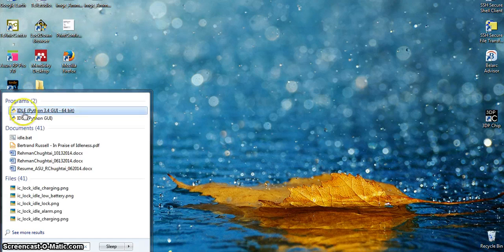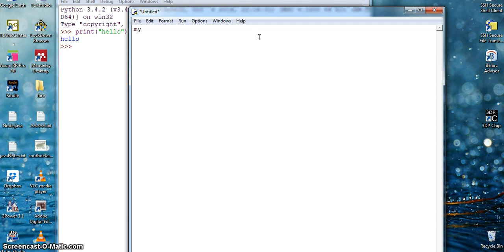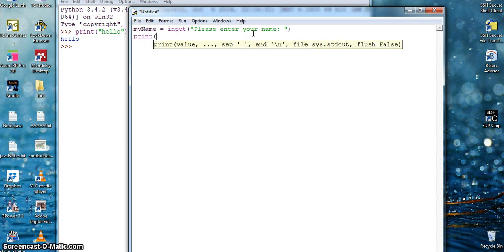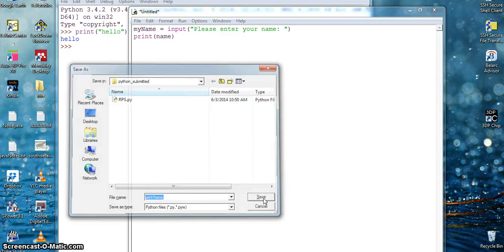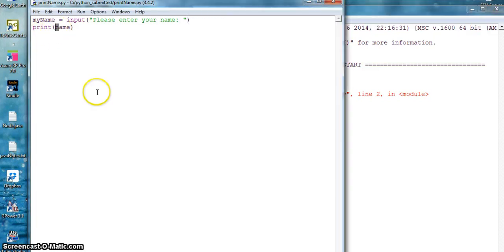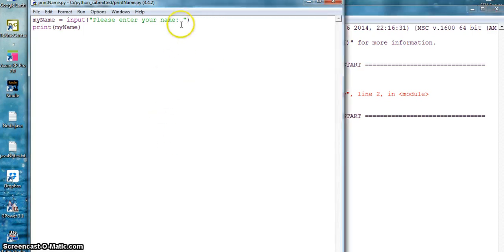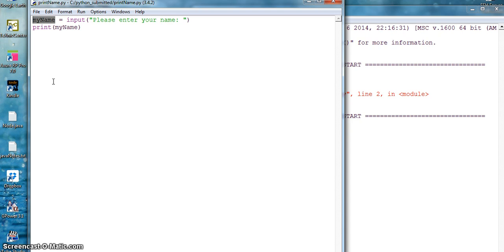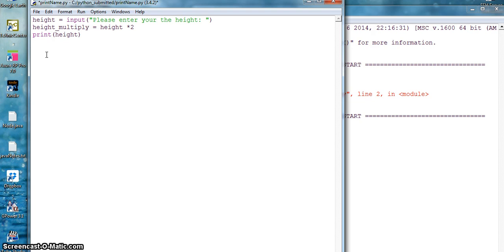how to Create python File with IDLE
A basic description on how to create a .py file